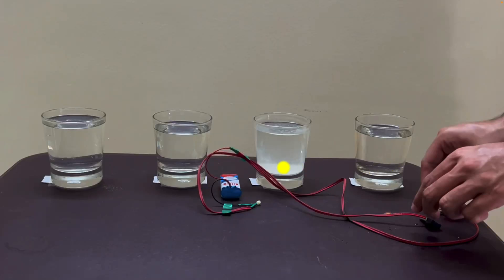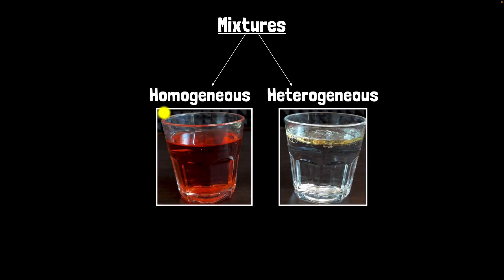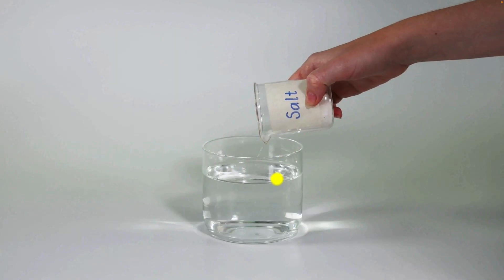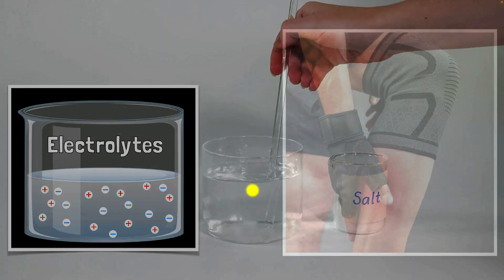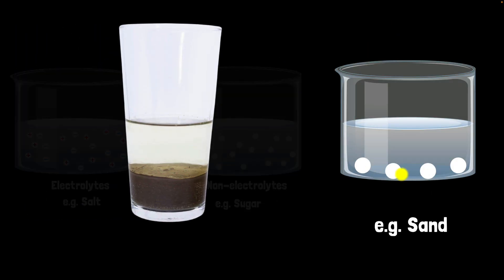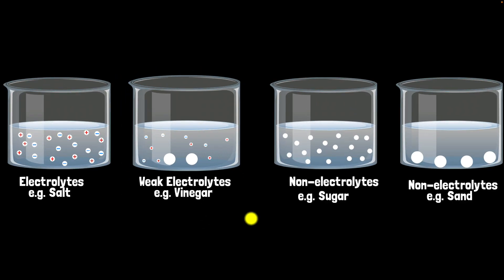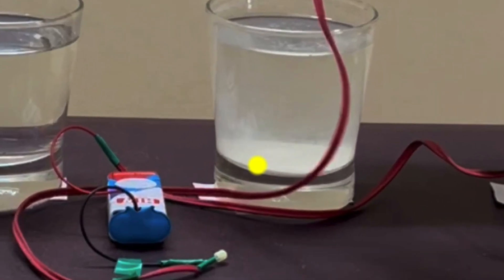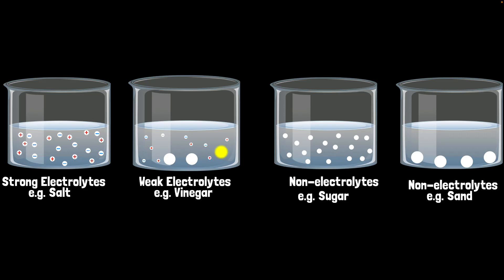Dissolving substances in water | Middle school chemistry | Khan Academy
Water’s unique properties make it a powerful solvent, allowing it to dissolve many substances and form solutions. These solutions can conduct electricity if they contain electrolytes—solutes that break into charged particles in water. Using a conductivity tester, we can see that soluble substances like salt allow electricity to flow, while insoluble ones do not.

00:00 Why does the bulb glow sometimes?
00:35 Homogeneous & heterogeneous mixtures (recap)
01:47 What are electrolytes?
02:35 Are all solutions electrolytes?
03:37 What are weak electrolytes?
04:06 Revisiting the experiment: Electrolyte or not
05:40 Summary